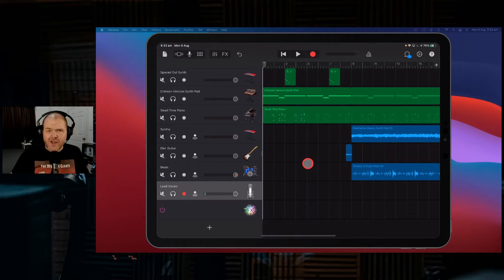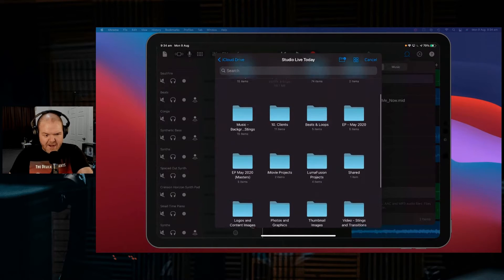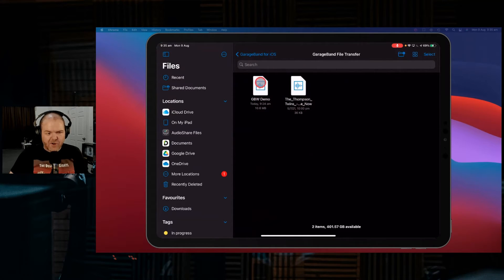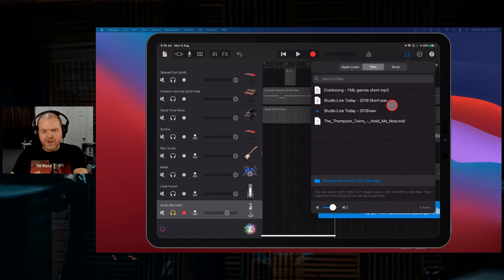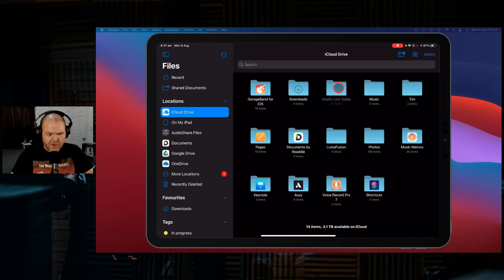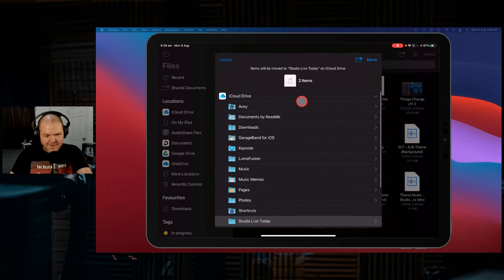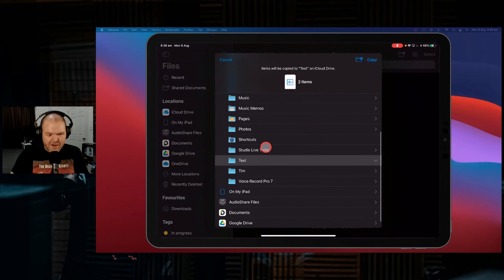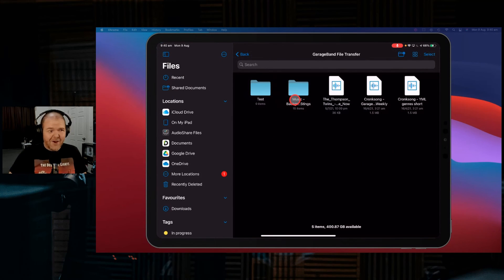How to use the GarageBand File Transfer folder (iPad/iPhone)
How to import audio files and manage your imported files in GarageBand iPad and GarageBand iPhone using the GarageBand File Transfer folder.

⏰ Time Stamps:
00:00 What is the GarageBand File Transfer Folder?
00:38 Import an audio file
01:28 How to delete files
03:20 Copy files to GarageBand
04:59 Folders are not supported